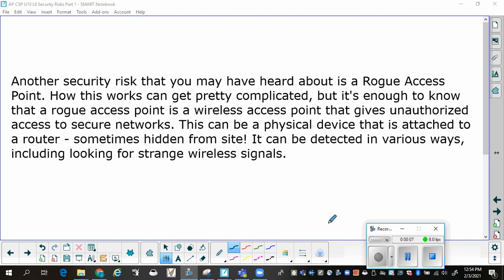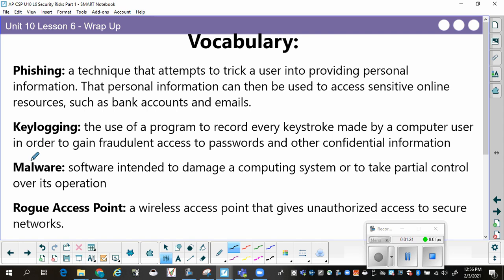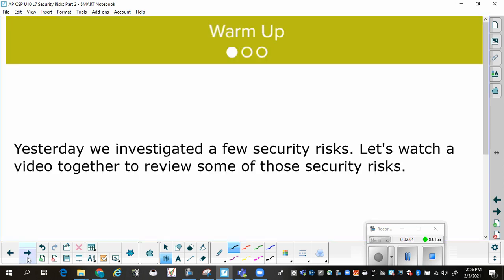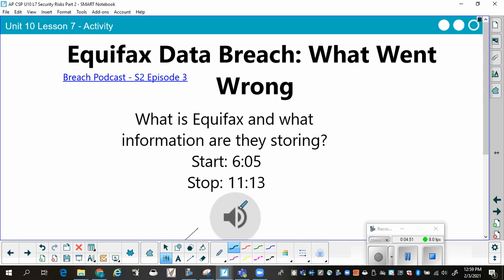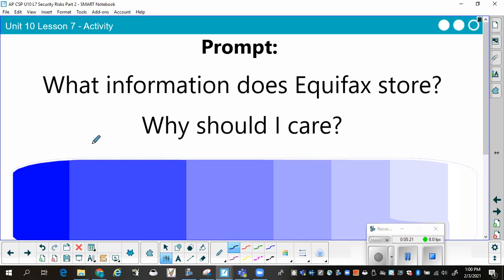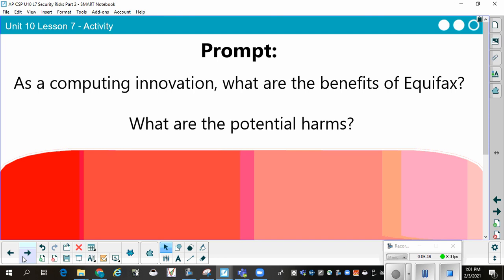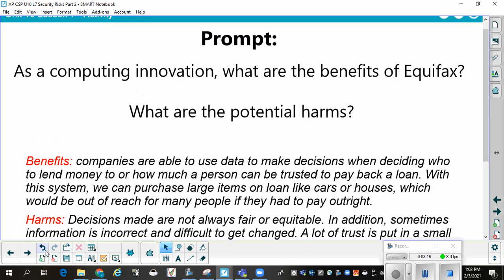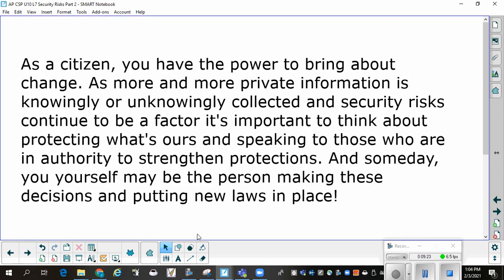AP CSP U10 L7 Security Risks Part 2